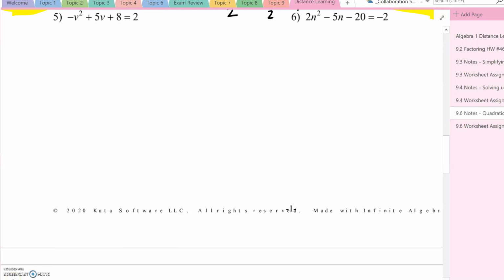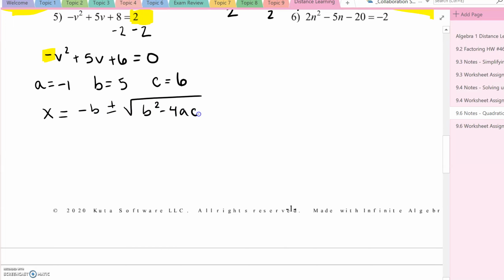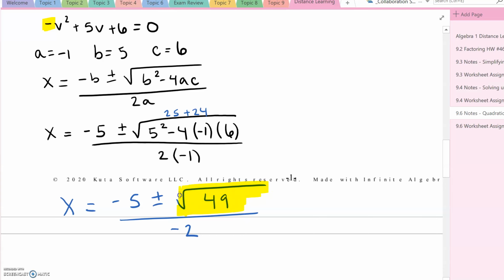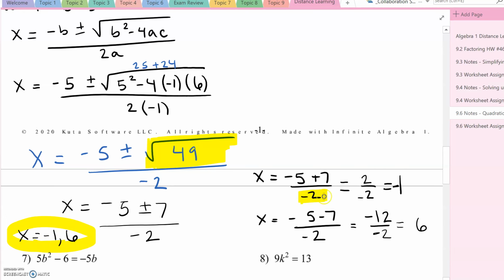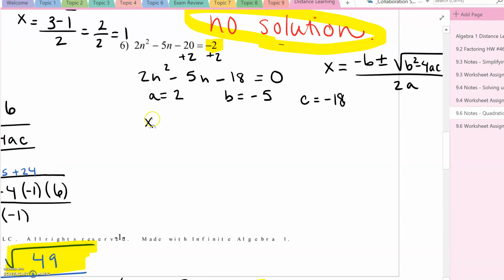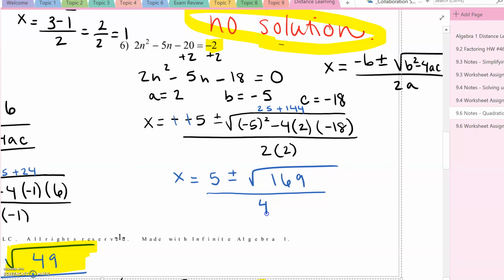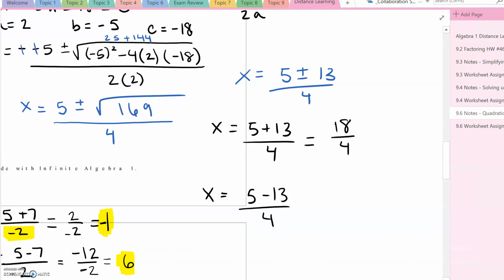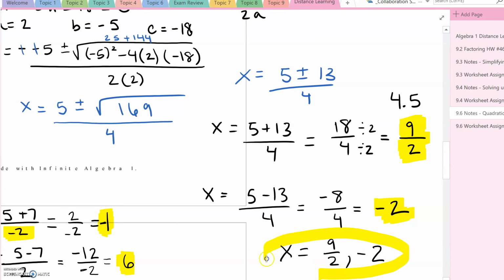Algebra 1 9.6 5 and 6